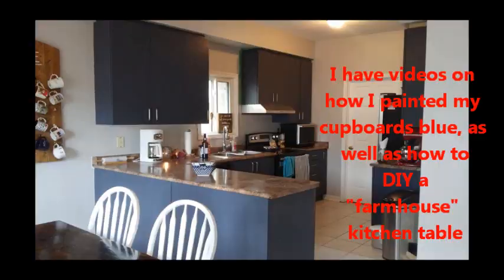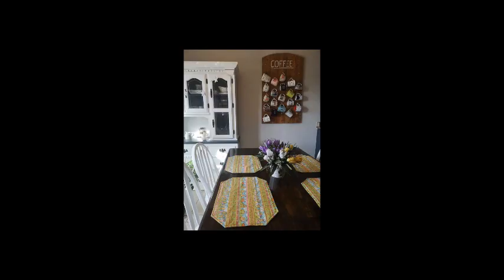General Finishes Milk Paint Review - How to paint your dining room chairs with milk paint!